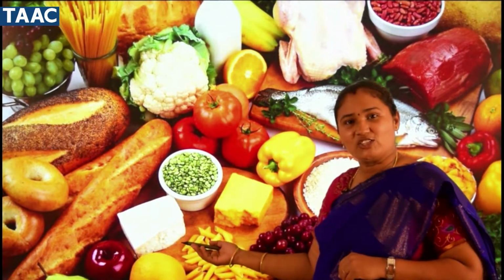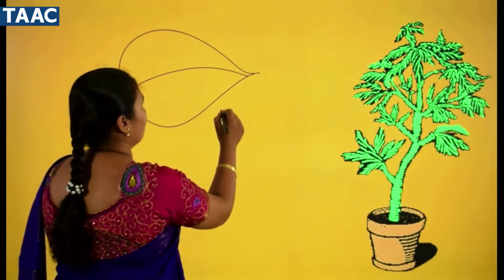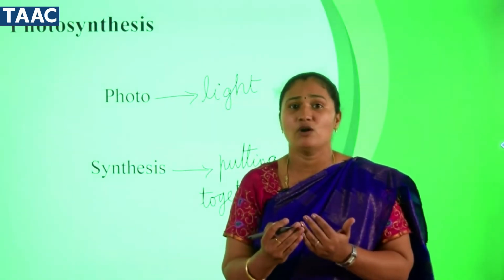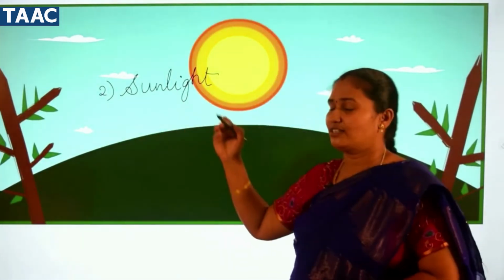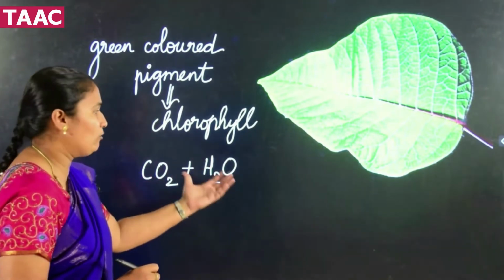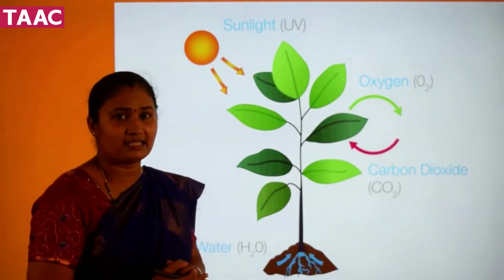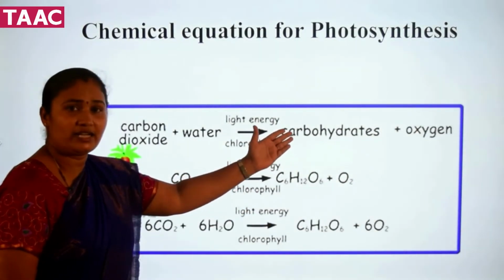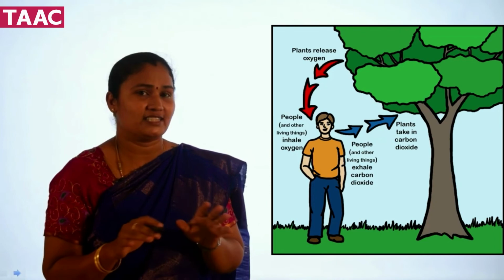Photosynthesis Mrs Ilakkiya priya The Akshaya Academy